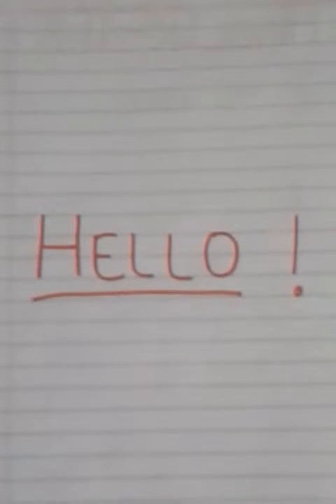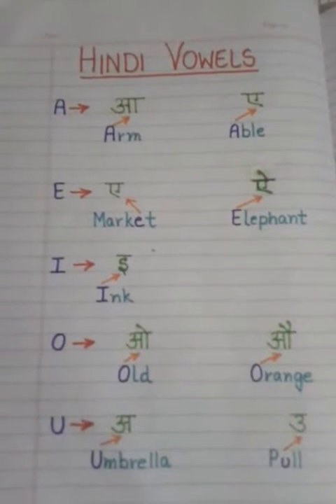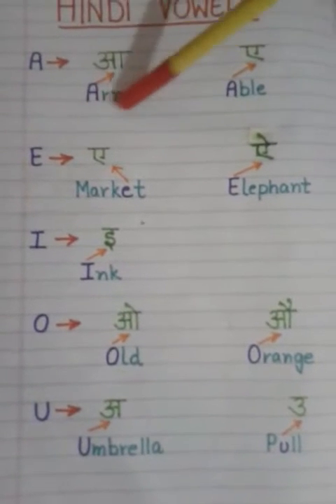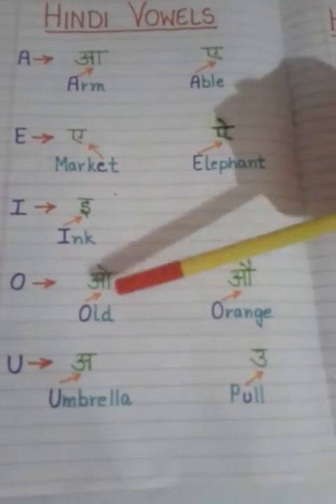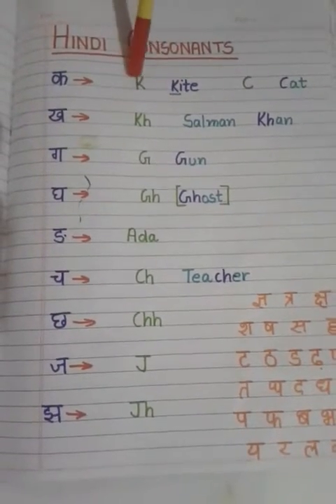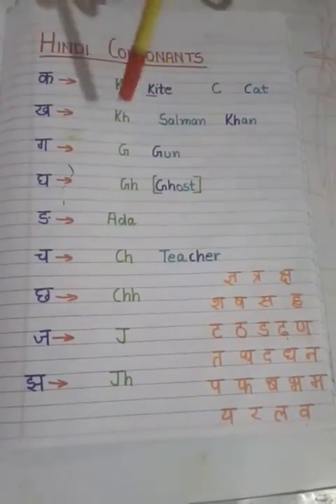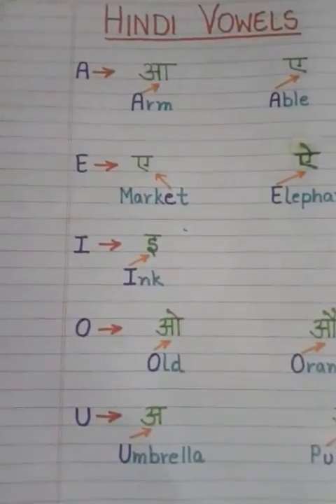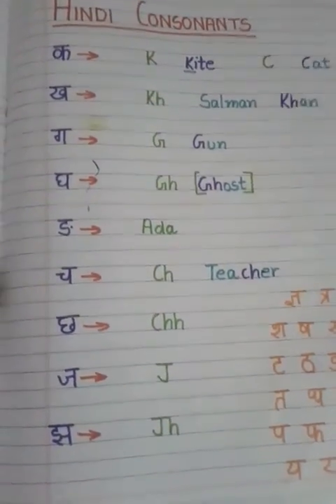हिंदी लिखना कैसे सीखें ??? Learn to write hindi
Neelam Rana presents a video on Learn Hindi for kids.This video will enable you to write Hindi properly. This video teaches you Step By Step to write Hindi Alphabets, Swar (हिन्दी स्वर) in a very interesting & easy way. The teacher helps you to write the Vyanjans, Varnmala in Hindi.
Also see my other videos on hindi:
All these videos focussed on how to learn hindi.